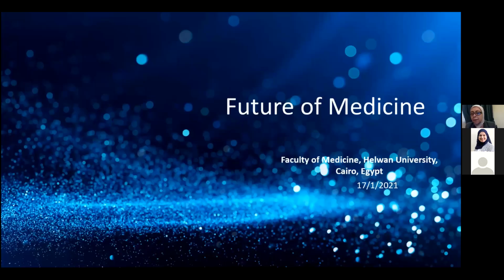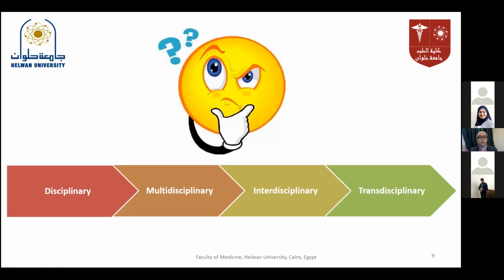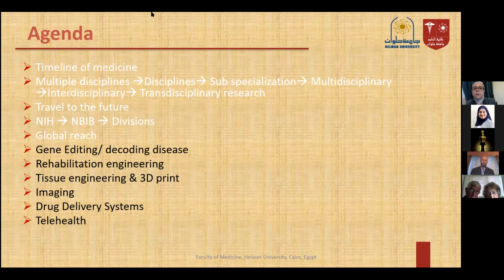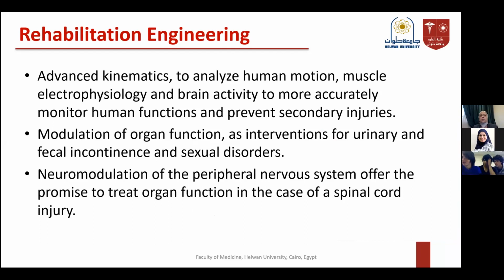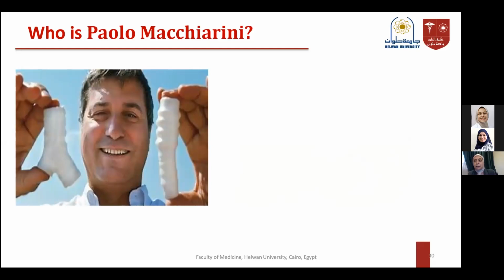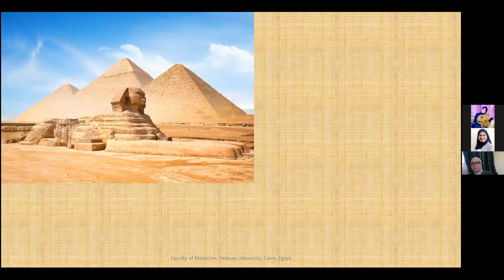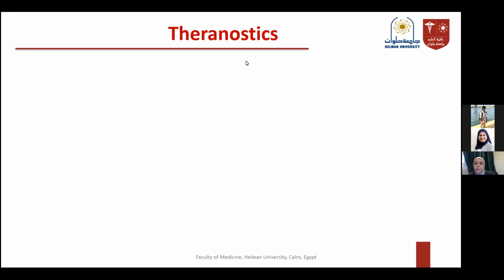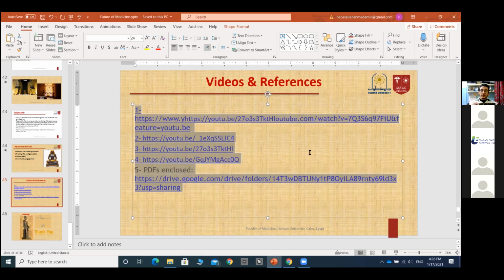Future of Medicine Dr Hebat Allah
Future of Medicine. An online lecture delivered to the medical students of The European University, Georgia on Sunday 17th January 2021.